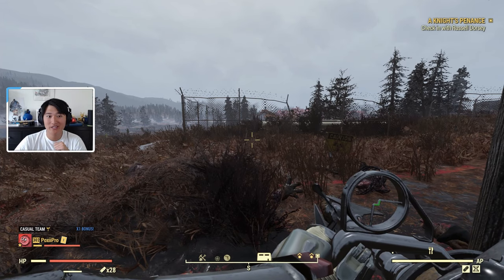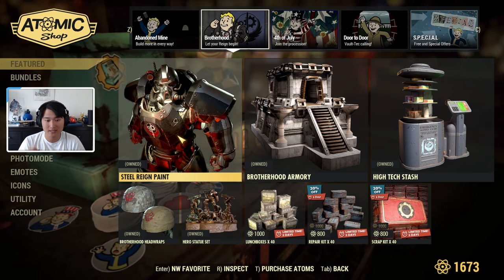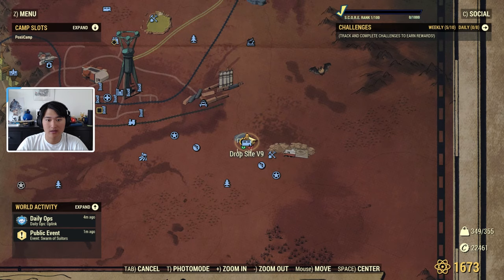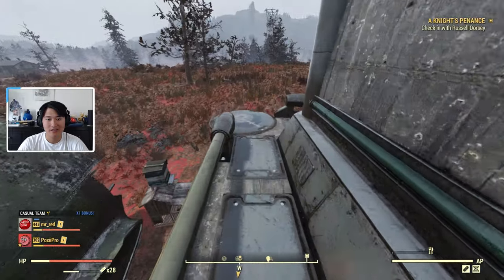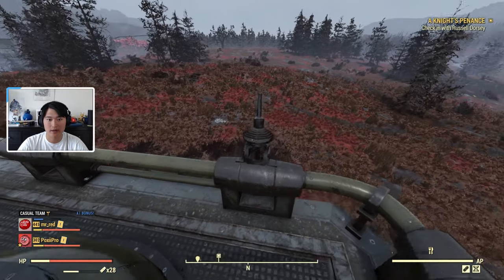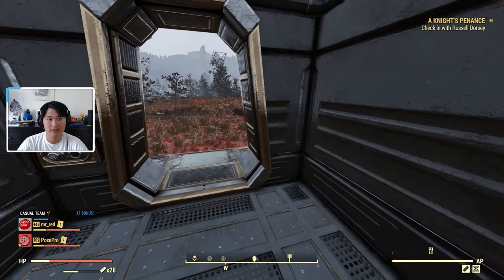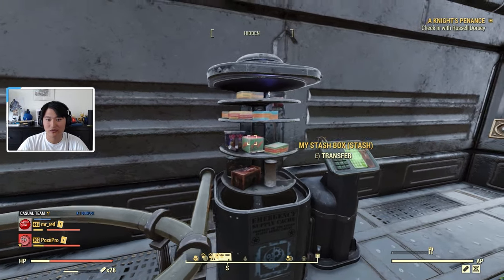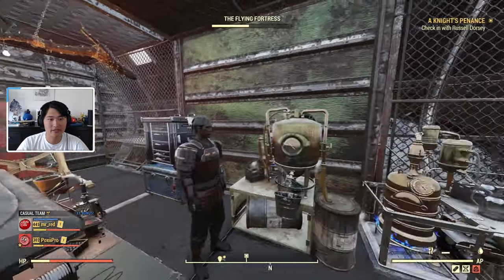Atomic Shop BROTHERHOOD BUNDLE Review in FALLOUT 76 | BoS Bundle In Game Showcase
I like this bundle a lot, mostly for the Brotherhood Armory prefab and Steel Reign power armor paints so I decided to make a quick in game showcase for those interested to see it a bit before buying!

Brotherhood Bundle: 1800⚛️

The following are included in the bundle but also sold separately:
Steel Reign Power Armor Paint: 1200⚛️
Brotherhood Armory: 700⚛️
Brotherhood High Tech STASH Box: 500⚛️
Brotherhood Headwrap: 250⚛️

0:00 Intro
0:21 Bundle Overview - What's Included
1:23 Brotherhood Armory Prefab
3:33 Brotherhood High Tech STASH Box
4:20 Brotherhood Headwrap
4:47 Outro

♢More PoxiiPro♢